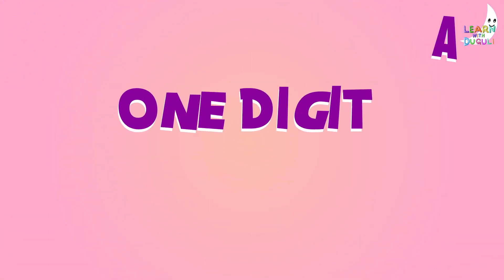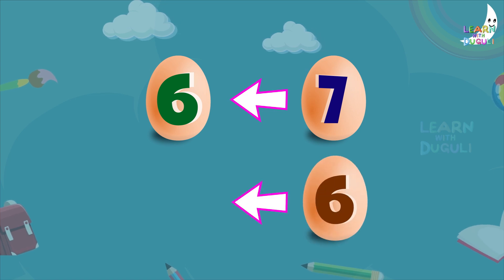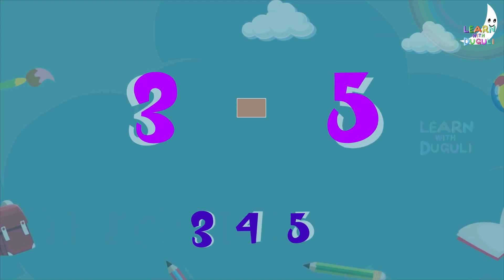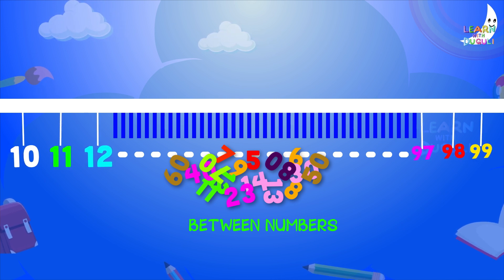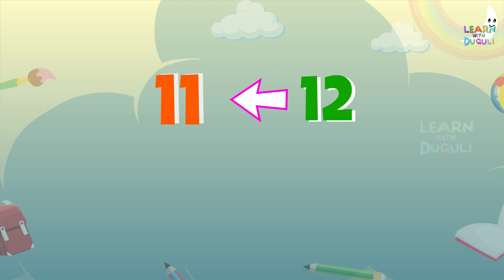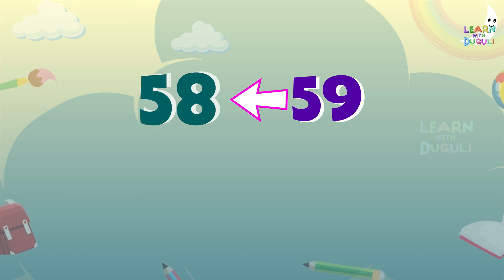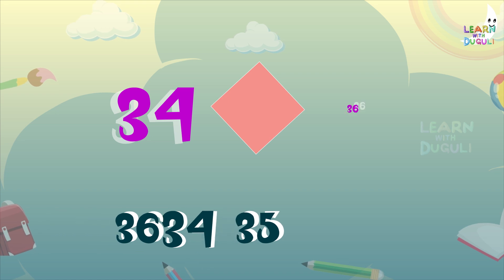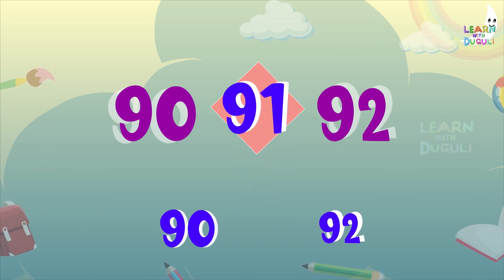Learn after before and between numbers | After numbers for kids | Numbers line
Hello Friends, Here we will Learn Today "Numbers line with one digit and two digits for kids "
number line for class 1
after before and between numbers
what is number line ?